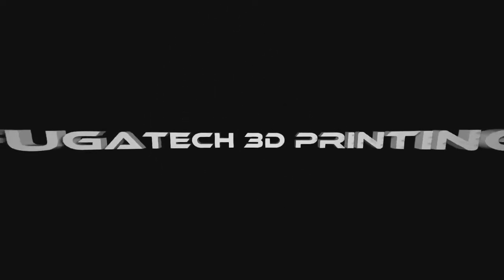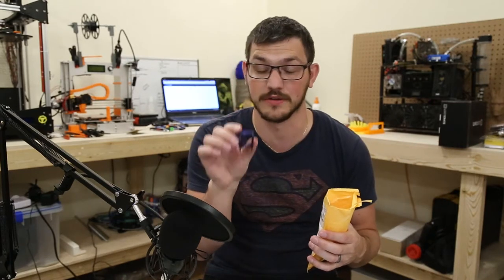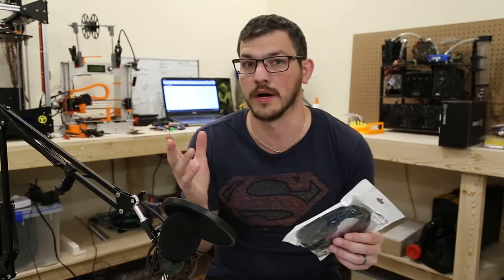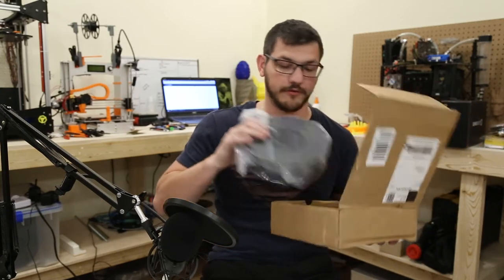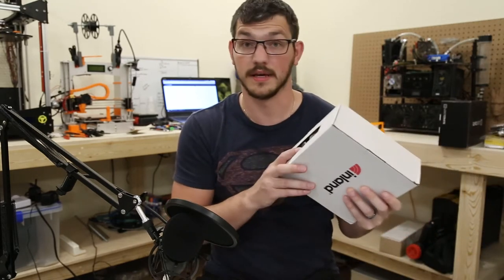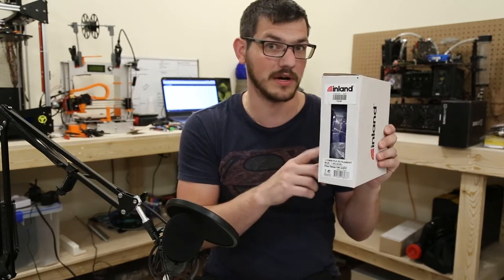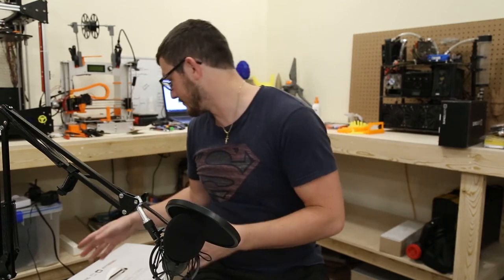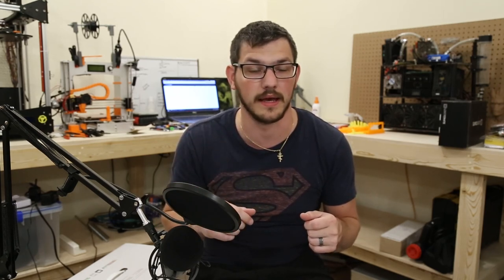Fugatech 3D Printing VLOG #006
Hey everyone, I'm back! Vacation was great but now it's time to get printing again! Check out what I got in the mail and what is coming up on the channel.